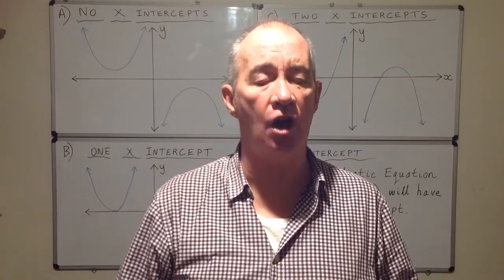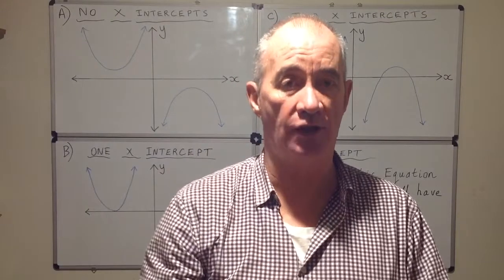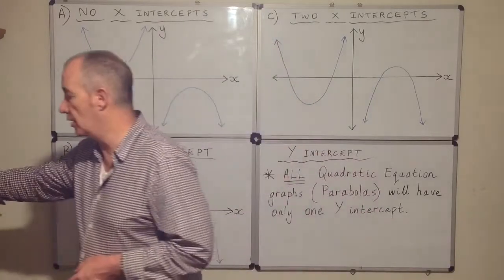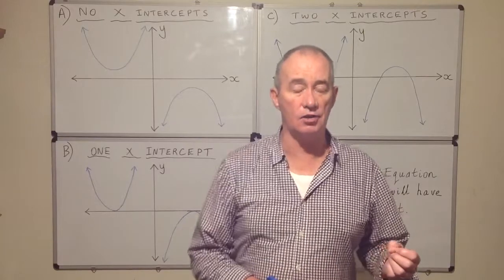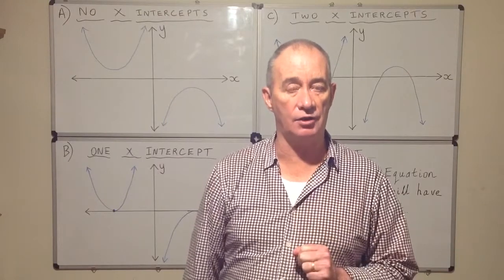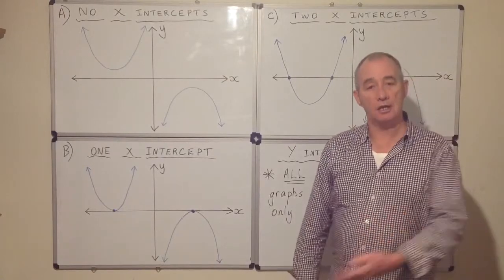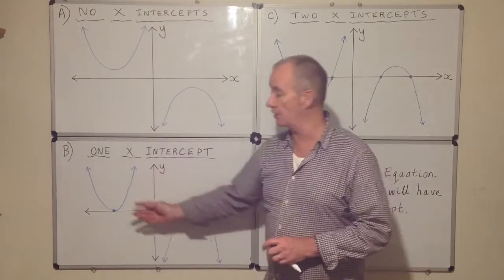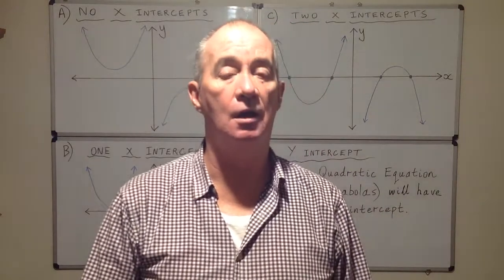Quadratic Equations and their graphs; Lesson 3 ( possibilities for axes intercepts )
Possibilities for x and y intercepts of parabola graphs.